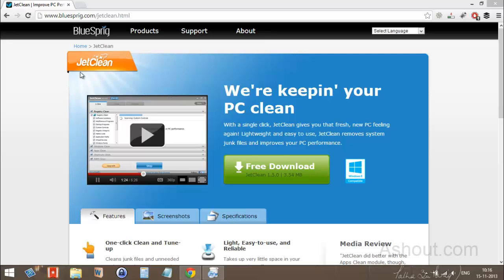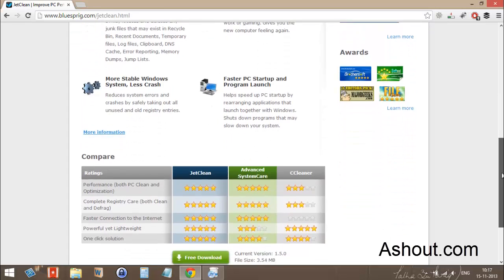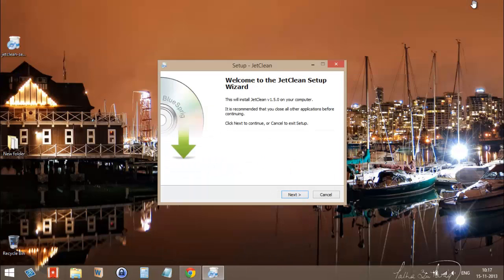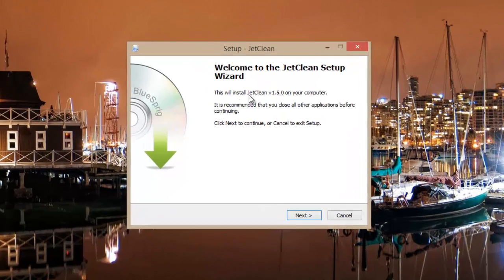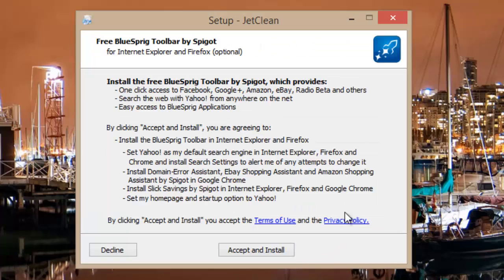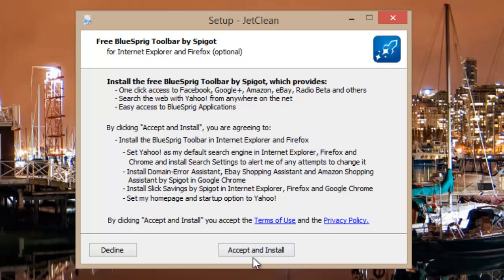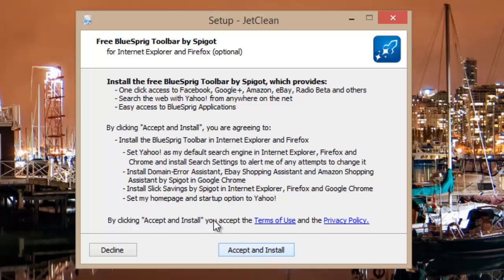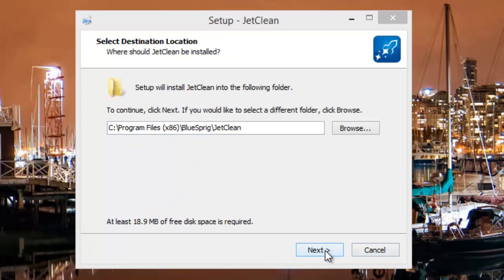Don't Install JetClean Software Before Watching This Video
Jetclean is really nice software for PC cleanup, but it comes with lot of toolbars, extensions and it even changes your browser settings. To avoid all those, click DECLINE while you are installing Jetclean.

Revert Changes Made by JetClean Software Installation (Remove all Extensions, Toolbars )